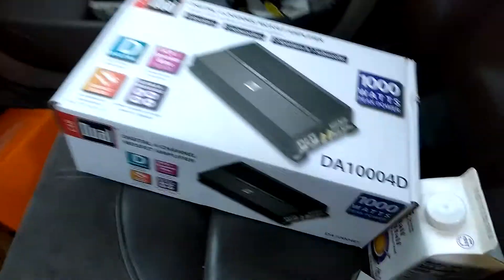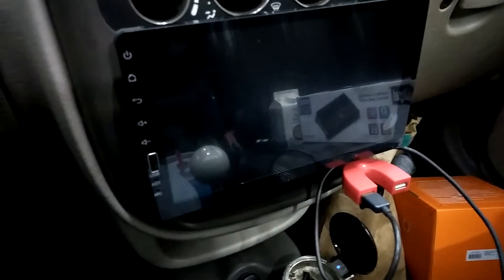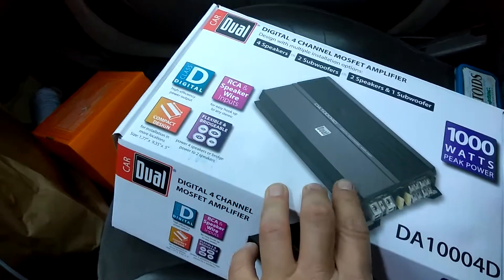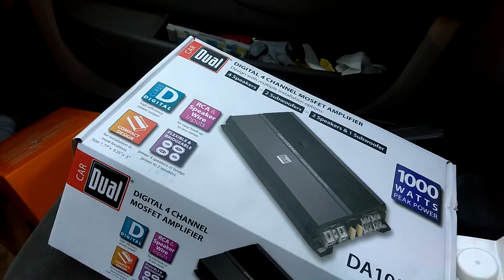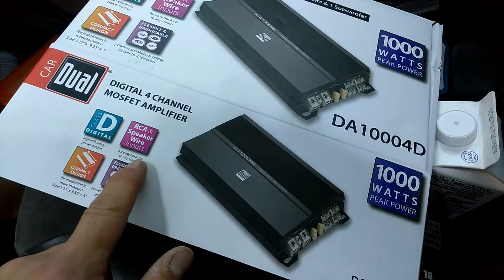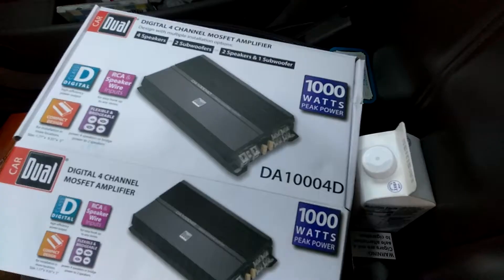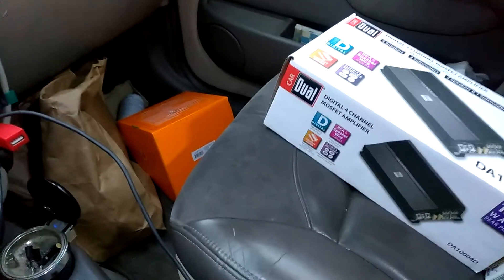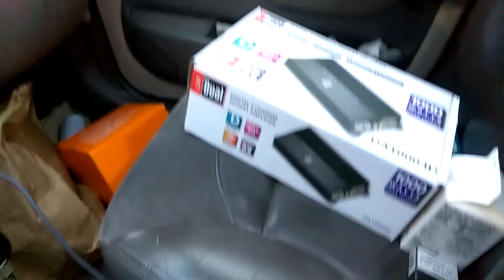Dual 4 channel Amp Intro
I will be doing a FULL overlook of this amp after testing.

Dual Digital Mini DA10004D
Class-D Full Range 2 ohm Stable 4-Channel Amplifier
RMS Power Rating:
4 ohms: 80 watts x 4 chan.
2 ohms: 120 watts x 4 chan.
1 ohm: N/A
Bridged, 4 ohms: 240 watts x 2 chan.
Total power output: 1000 watts
CEA-2006 Compliant Amplifier
Pulse Width Modulated MOSFET power supply
LED power (blue) and protect (red) indicators
Soft start turn-on
4/3/2 channel operation
Speaker-level (high-level) inputs
3-way protection circuitry (thermal, overload, and speaker short protection)
Dual speaker terminals simplify the hookup of multiple speakers
Vented heavy duty aluminum alloy heat-sink
Input sensitivity:
Frequency Response: 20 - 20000 Hz
Signal to Noise Ratio: 100 dB
Variable high-pass filter: 40 - 250 Hz
Variable low-pass filter: 40 - 250 Hz
Variable Bass Boost: 0 to +12 dB bass boost at 45 Hz
Fuse Rating: 25A x 2